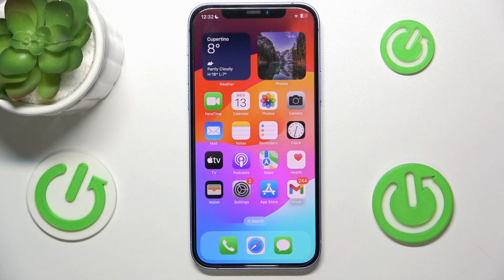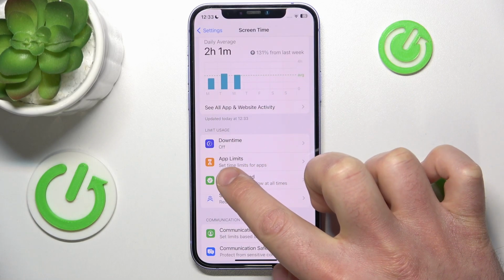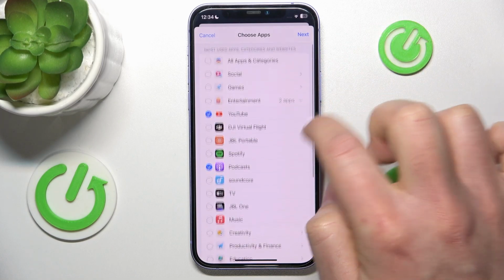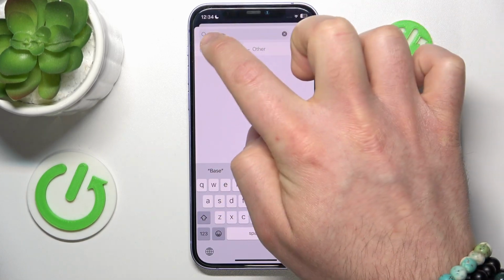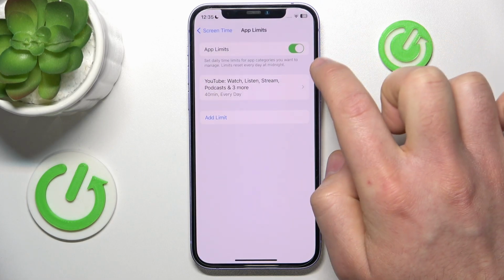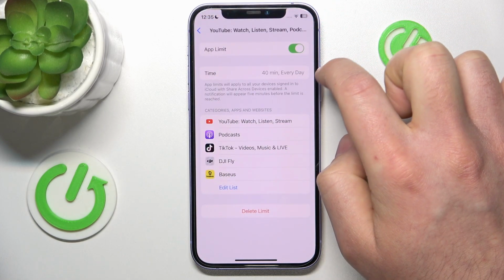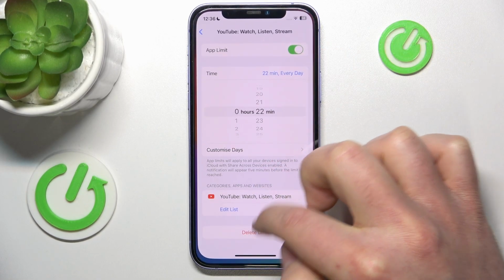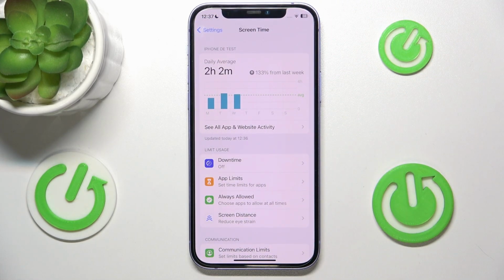How to Add App Screen Time Limits on iPhone?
Find out more:
In this tutorial, you'll learn how to set screen time limits for specific apps on your iPhone using the Screen Time feature. App Screen Time Limits allow you to manage your usage of individual apps by imposing restrictions on the amount of time you spend on them each day. By implementing these limits, you can promote healthier device usage habits and reduce excessive screen time.

What are App Screen Time Limits, and why are they useful?
How can setting app limits help manage iPhone usage?
Where can you find the Screen Time settings on your iPhone?
What steps are involved in setting up App Screen Time Limits?
Is it possible to customize time limits for different apps?